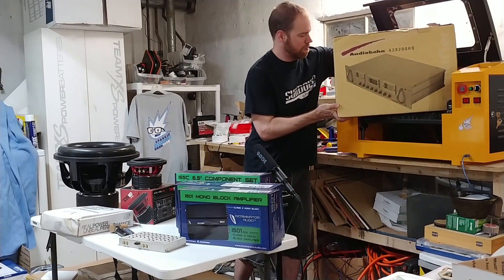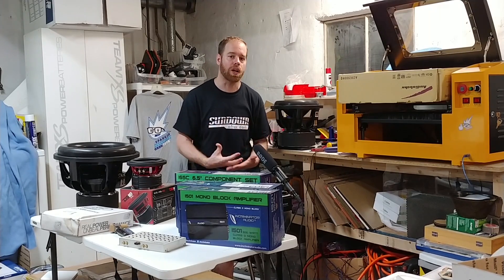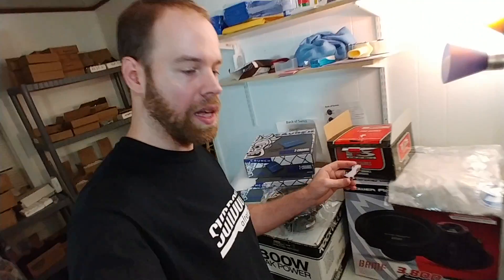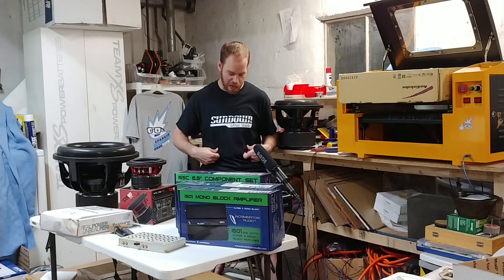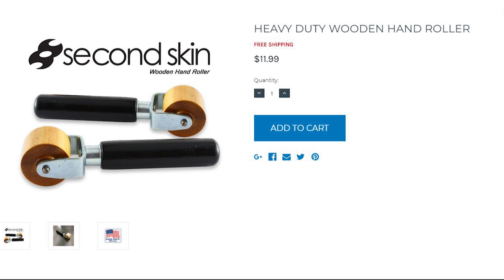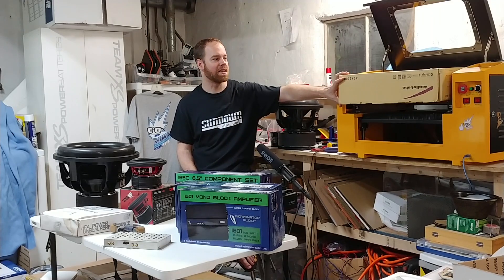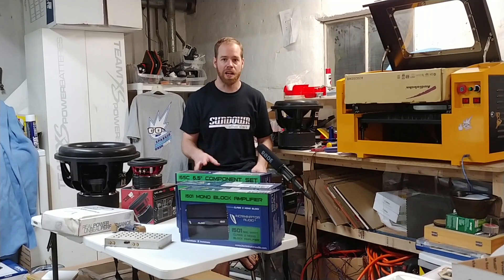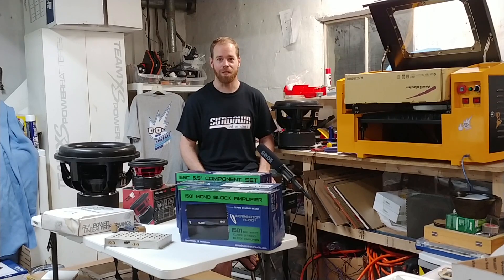CarAudio Favorites For July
Listing some of my favorite car audio items for July 2019. Also announcing the gift giveaway to my lucky supporters and some upcoming plans.